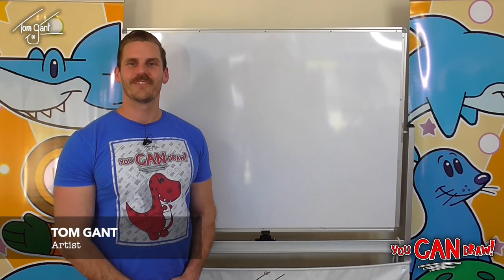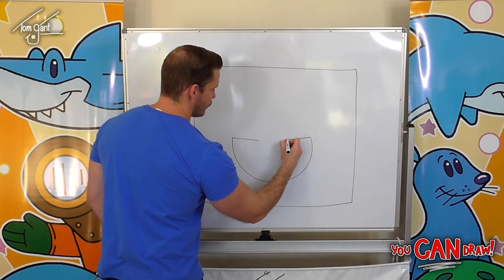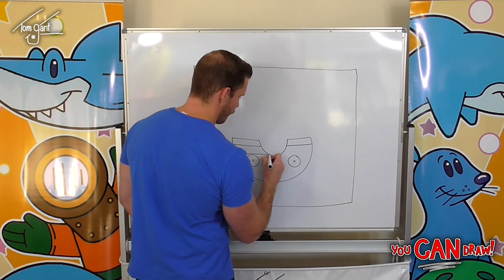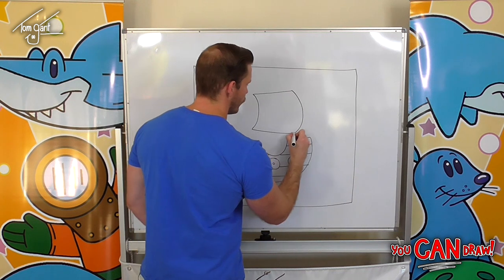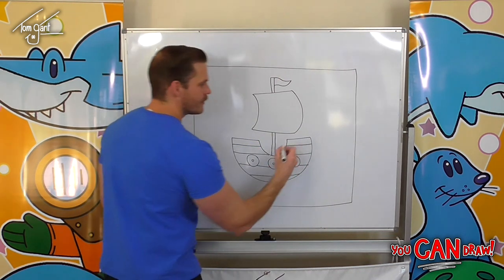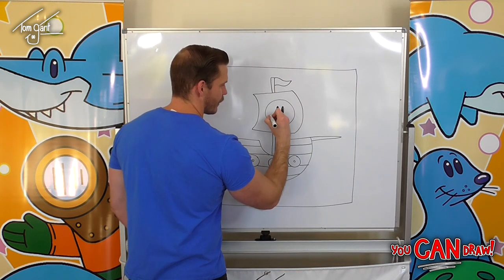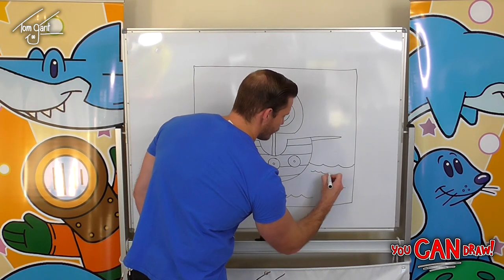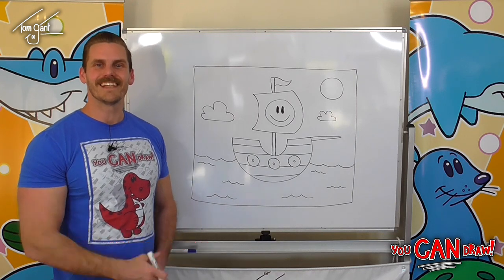You CAN Draw! #16 - How to draw a PIRATE SHIP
AHOY THERE! On this episode of You CAN Draw! we learn how to draw a PIRATE SHIP! YARRR :D